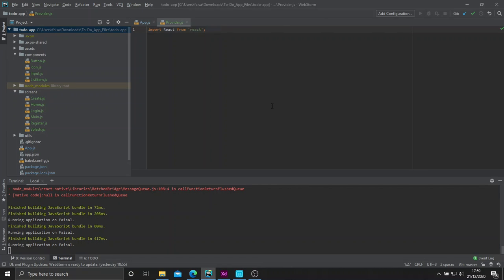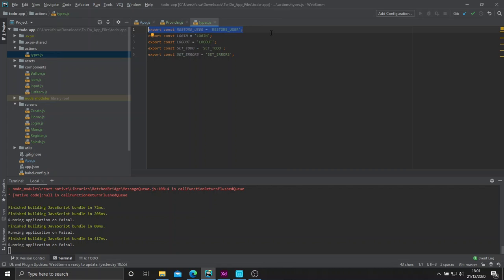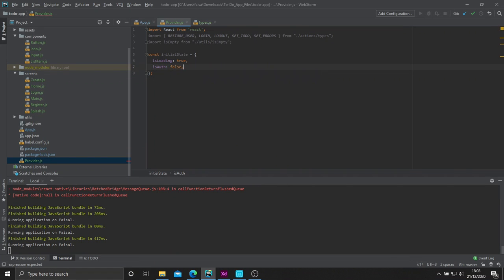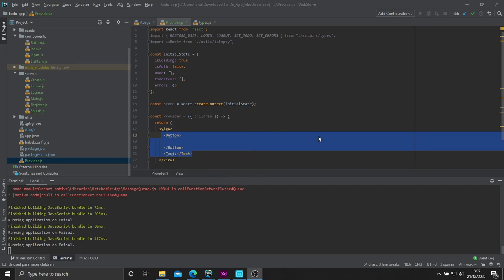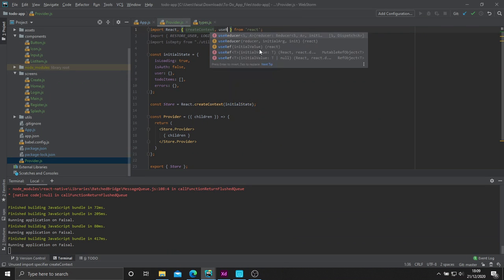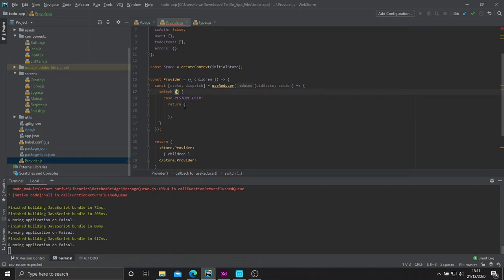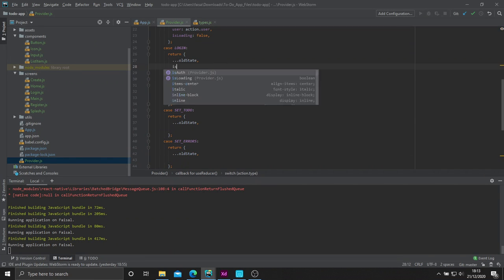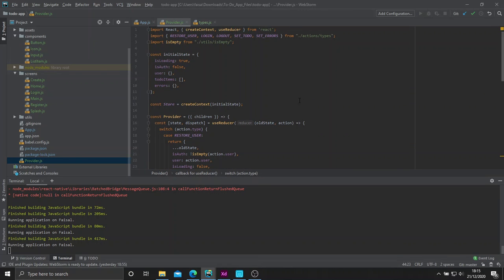Develop a Mobile App with React Native - Part 13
Implement context and reducers to store global state